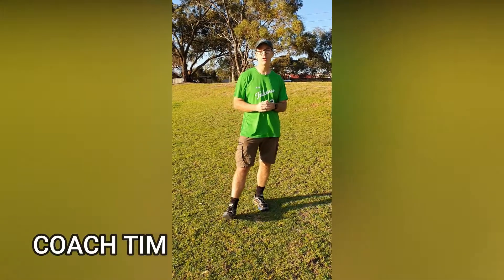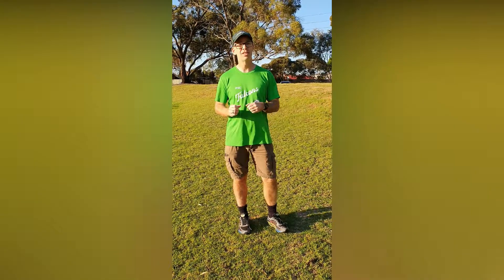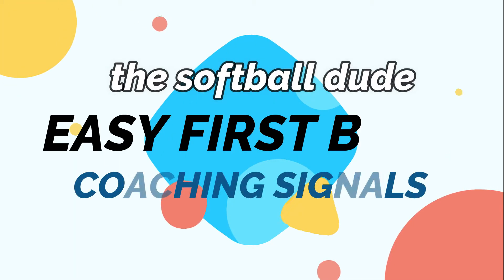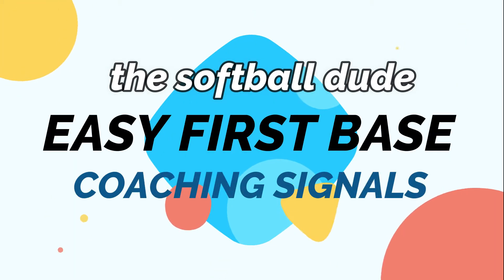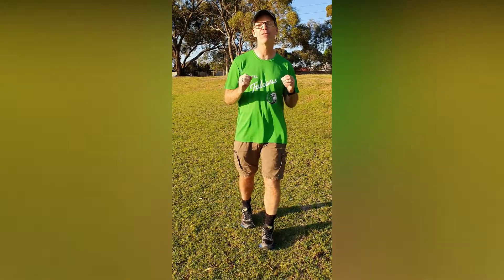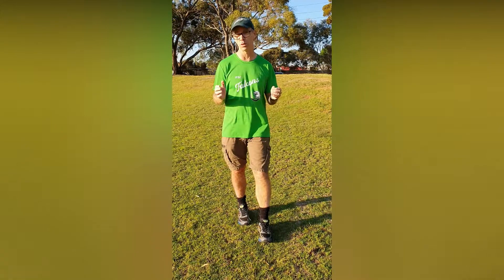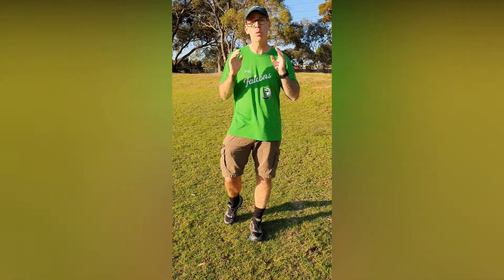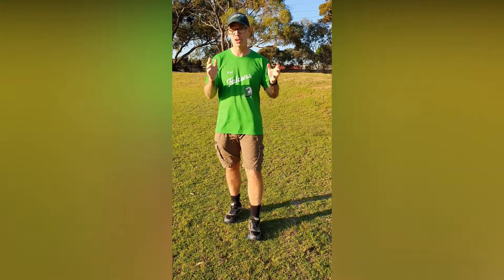Softball Base Coaching Signals - Three Easy Signals | How to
In this video I show you three easy signals a base coach can do to tell his young players how he wants them to bat when they are at the plate.

Cheers
 Tim

If you have any comments, questions, ideas on anything softball related, please hit me up in the comments section below.

Softball Equipment used in this and other Softball Dude videos:
Rawlings R9 Glove
Easton Synergy Softball Bat 33 inch: Latest version
Everfit Baseball / Softball Net

Camera and video production equipment used in videos on this channel:
GoPro Mouth Mount & Floaty

Thankyou for your supporting my channel.